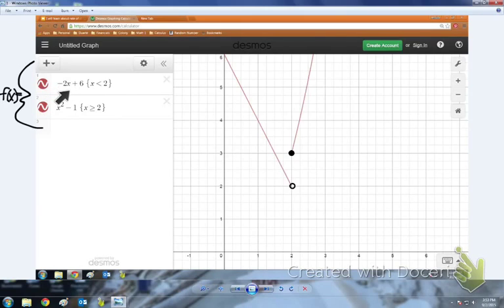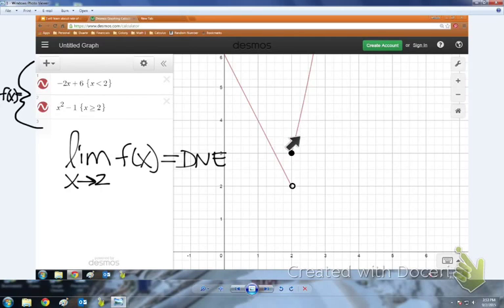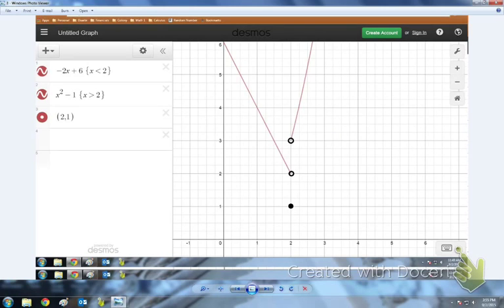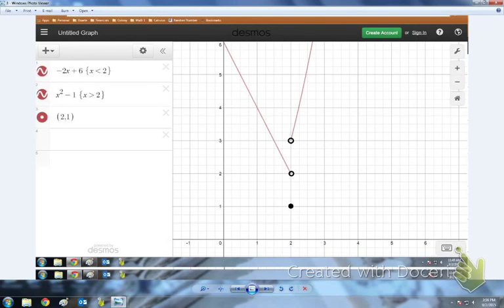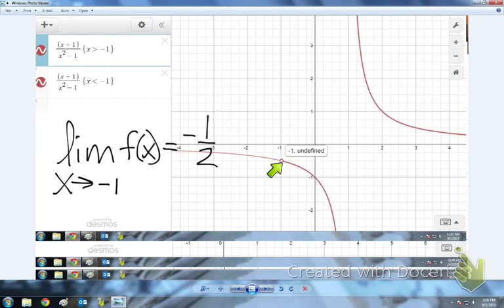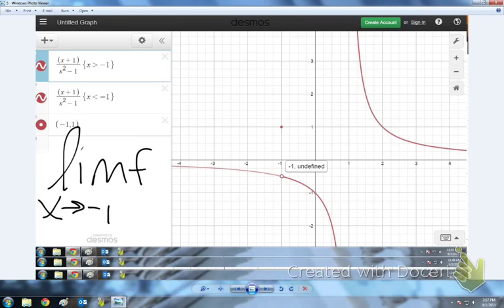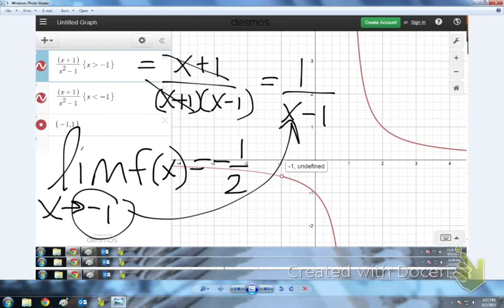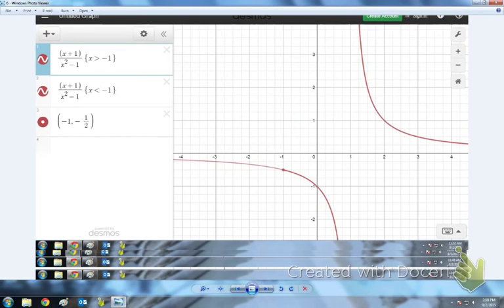limits of piece wise functions